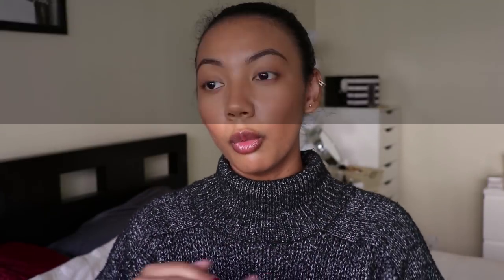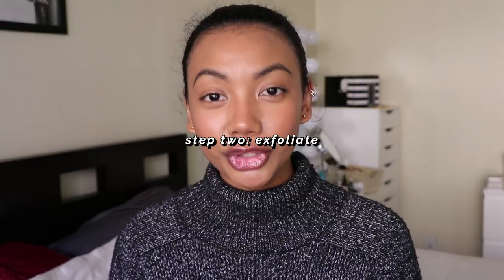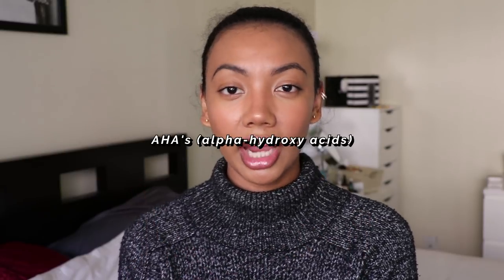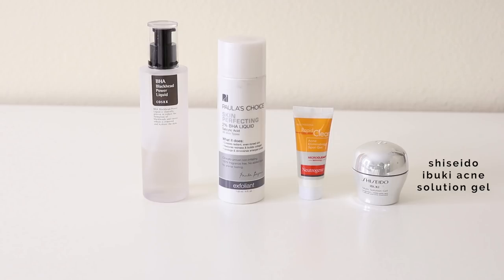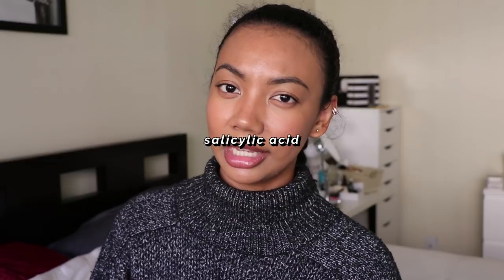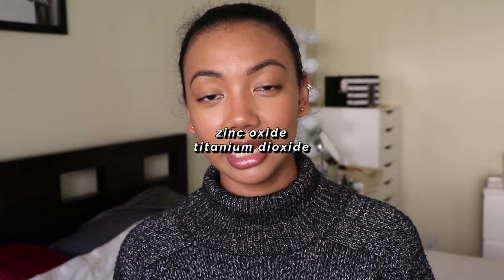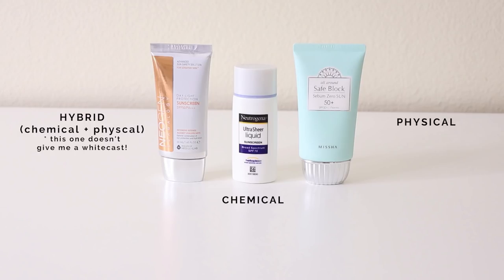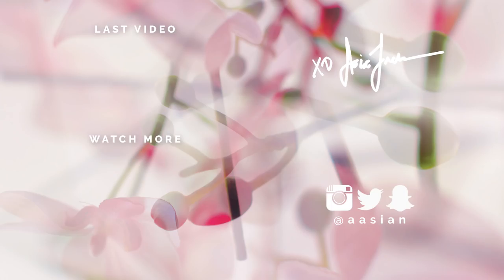How to Build a Beginner Skincare Routine | All Skin Types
I remember when I was first getting into skincare, I was totally lost when it came to creating a routine for myself. I was so overwhelmed by all the of the options and products that were available. Everyone tells me that I had to exfoliate, but what does that really mean? What happens when you exfoliate, and why do you need to do it? I spent a lot of time researching the science behind skincare and finally built multiple skincare routines that work best for me. I decided to film this video in case anyone needed a better understanding of each product and skincare routine step, so that you can create your own skincare routine that works best for your skin type!

CLEANSERS | OIL-BASED

CLEANSERS | WATER-BASED + LOW PH

*this also removes makeup, so you can use this first to remove makeup, then use it AGAIN to cleanse the skin and complete your double cleanse!

EXFOLIATORS | PHYSICAL

EXFOLIATORS | CHEMICAL

MOISTURIZERS | OIL-FREE / GEL

MOISTURIZERS | HYDRATING CREAMS

Hada Labo Shirojyun Milk
‣ couldn't find this online! I bought this at a Japanese market

Klairs Rich Moist Soothing Cream (perfect for all skin types!)

Neogen Dermalogy Day-Light Protection Sun Screen SPF 50 PA+++

Missha All Around Safe Black Sebum Zero SPF 50 PA+++

🍣 ABOUT
My name is Asia and I'm a Black & Filipino actor and beauty/fashion/lifestyle creator based in Los Angeles.

📚 FAQ'S
‣ I'm American lol
‣ I'm an actor so I like to practice different accents in everyday speech

🎥 DSLR
‣ Canon 80D + kit lens

📷 VLOGGING CAMERA
‣ Canon G7X